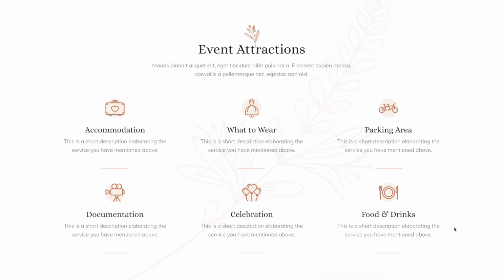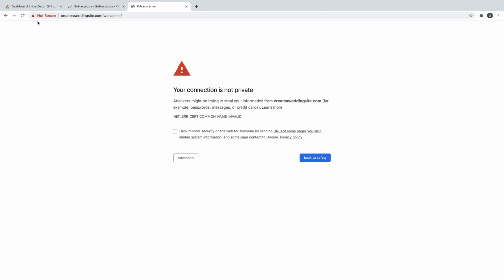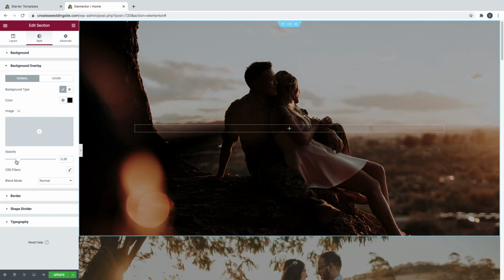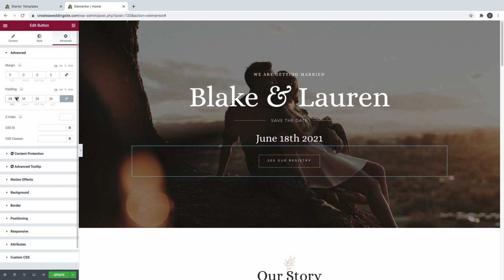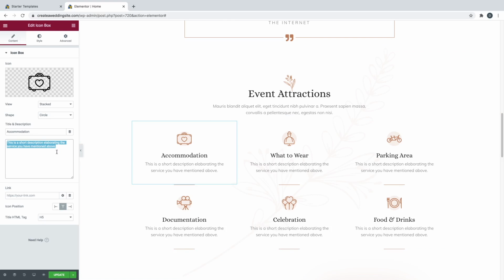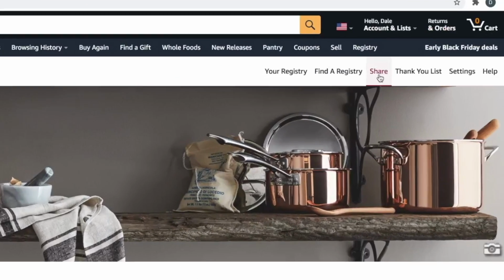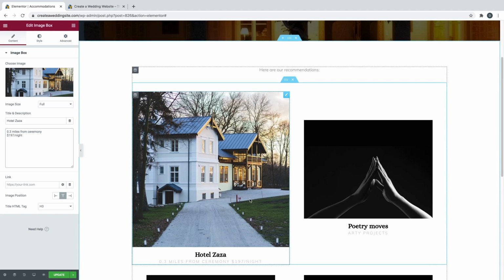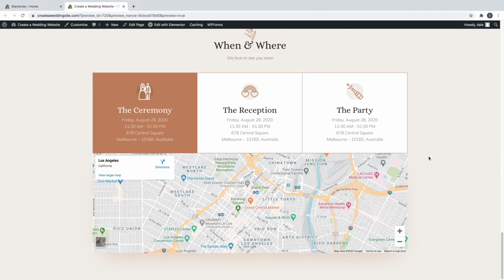How to Make a Wedding Website with WordPress | Step-by-Step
Learn how to an eye-catching wedding website for your big day with this step-by-step WordPress tutorial!

TIMESTAMPS
00:00 - Intro/Overview
01:15 - Step 1: Get a Domain Name & Web Hosting
07:56 - Step 2: Install WordPress
11:20 - Step 3: Install & Activate Astra Theme
12:46 - Step 4: Install Plugins
13:54 - Step 5: Select a Starter Template
15:59 - Step 6: Customize Your Website
17:00 - Website Structure
51:56 - Step 7: Create an RSVP Contact Form
55:00 - Step 8: Create a New Page
01:13:12 - Connect Page to Buttons
01:04:23 - Step 9: Create a Navigation Menu
01:06:36 - Step 10: Edit For Mobile & Tablet
01:09:49 - Final Site Preview
01:10:59 - Outro: Like & Subscribe!